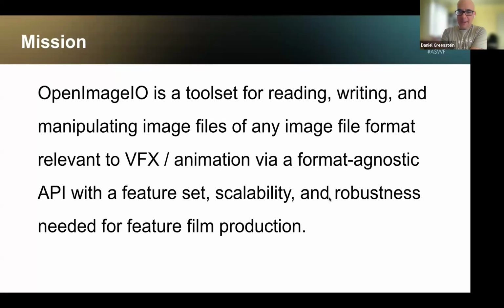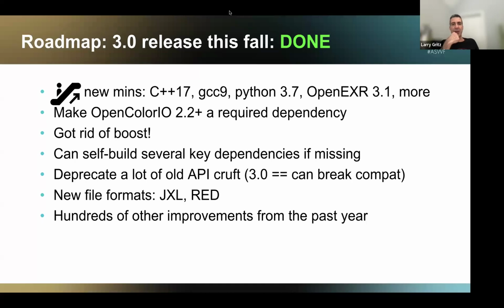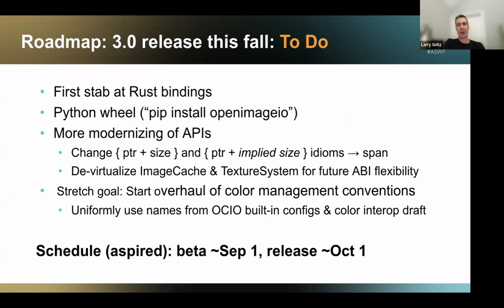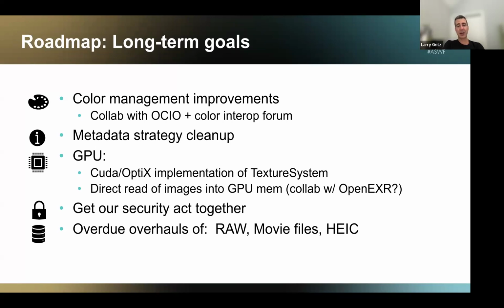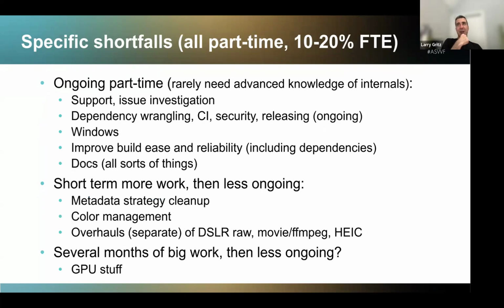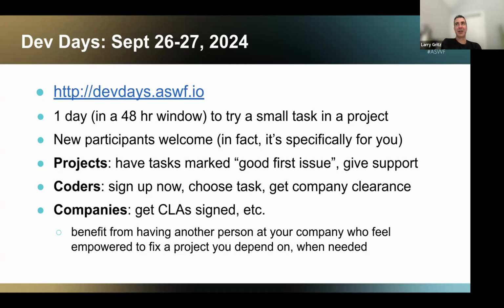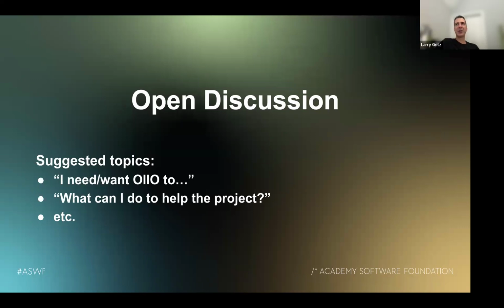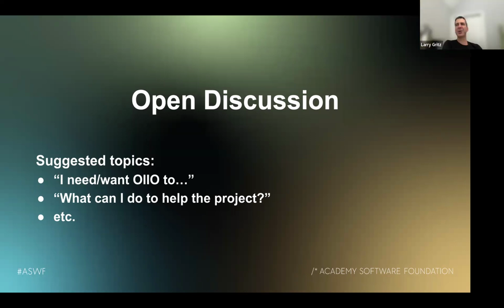OpenImageIO Virtual Town Hall 2024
Join members of the OpenImageIO Technical Steering Committee as they share recent milestones, future plans and answer questions from the community. OpenImageIO is a widely used open source library and utilities for manipulating digital image files and is an Academy Software Foundation project.

Speakers:
Larry Gritz, Sony Pictures Imageworks
Daniel Greenstein, Sony Pictures Imageworks

The Virtual Town Hall series is part of the Academy Software Foundation's Open Source Days, the leading event dedicated to open source software for visual effects, animation, and digital content creation.